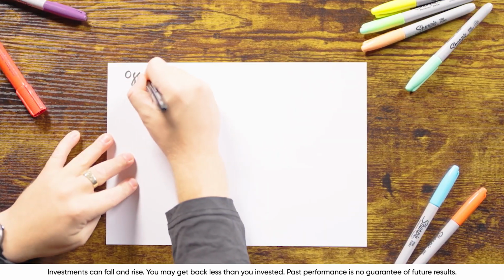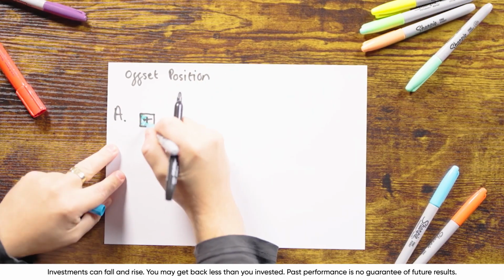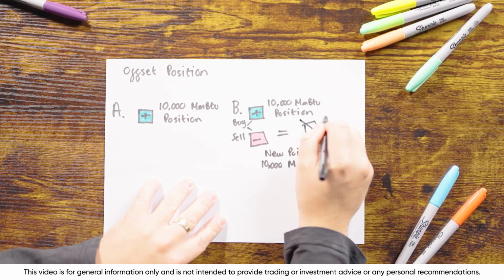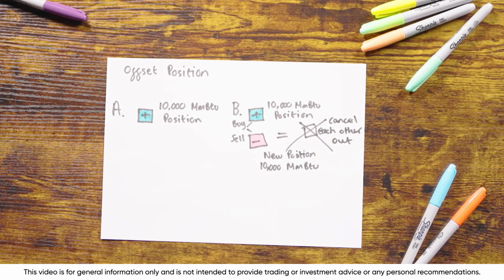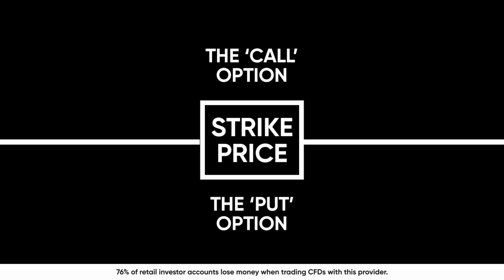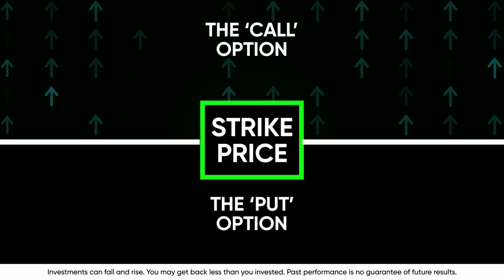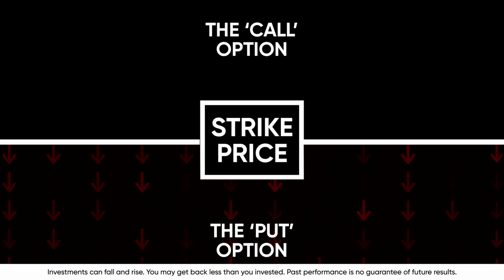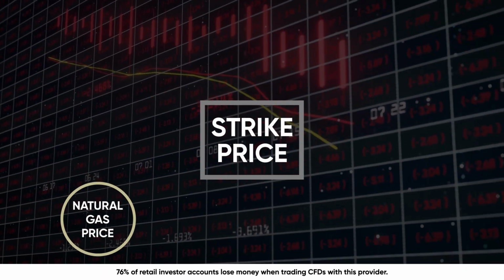How to Trade Natural Gas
Natural Gas, the third most traded commodity in global financial markets. As a cornerstone of commodities trading, its influence is global. Join us as we peel back the layers, unveiling the ins and outs of how the Natural Gas commodity market works. From Contracts for Difference, Futures Contracts, to Options, Exchange Traded Funds and Stocks. Ready to understand the intricate dance of trading this formidable commodity? Watch to find out!

0:00 - Natural Gas background
0:22 - Intro to supply and demand
1:13 - How is natural gas traded?
1:37 - Contracts for Difference (CFD’s)
2:43 - Futures Contracts
5:36 - Options
6:38 - A bit about us!
7:08 - Exchange Traded Funds
7:47 - Stocks
8:20 - Thanks for watching!

CFDs are complex instruments and come with a high risk of losing money rapidly due to leverage. 76% of retail investor accounts lose money when spread betting and trading CFDs with this provider. You should consider whether you understand how spread bets and CFDs work and whether you can afford to take the high risk of losing your money.

This video is intended for informational purposes only and should not be regarded as an offer to sell or a solicitation of an offer to buy the products or securities to which it applies. No representation or warranty is given as to the accuracy or completeness of the information provided.

Capital Com SV Investments Limited is regulated by Cyprus Securities and Exchange Commission (“CySEC”), under licence number 319/17.

Capital Com SV Investments Limited, company registration number: 354252.  Registered address:  28 Octovriou 237 Lophitis Business Center II, 6th Floor, 3035, Limassol, Cyprus.